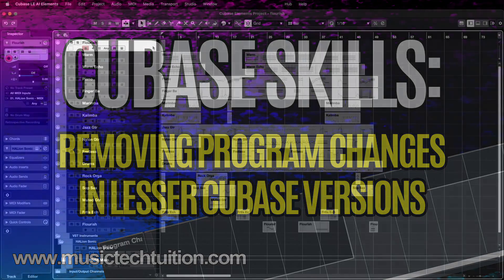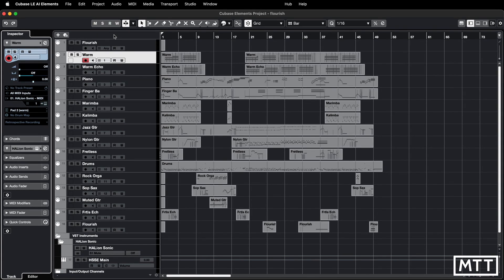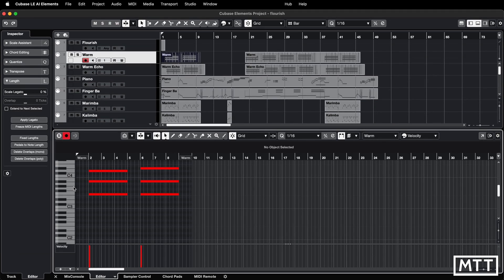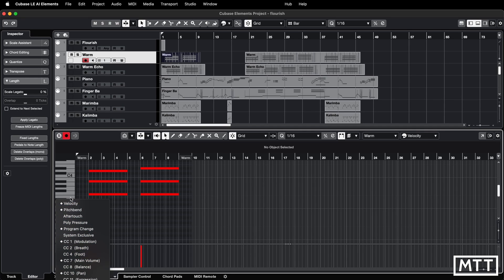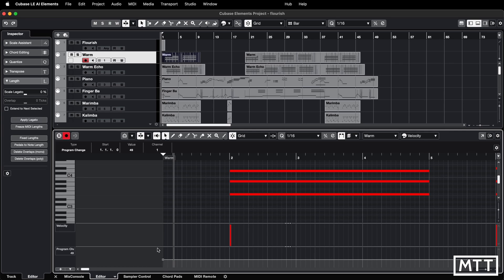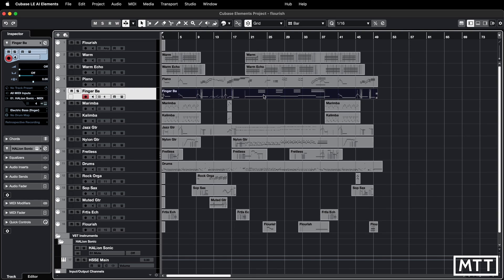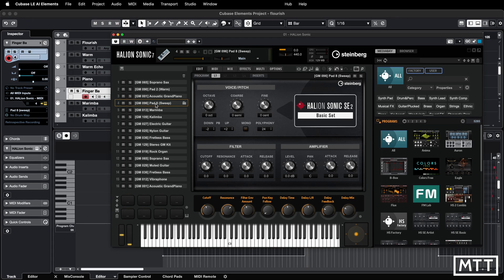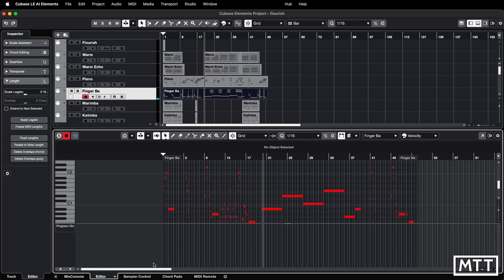Cubase Skills: Removing Program Changes in 'Lesser' Cubase Versions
In this video, I look at how you can remove program changes if you're working in a version of Cubase (Elements, AI, LE) that doesn't have the list editor.